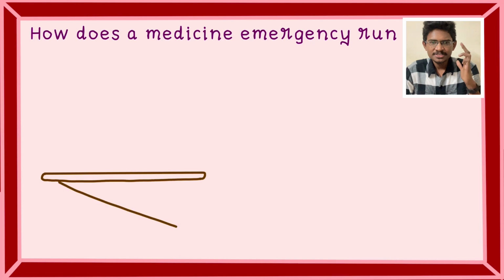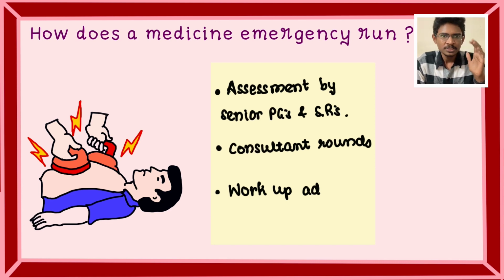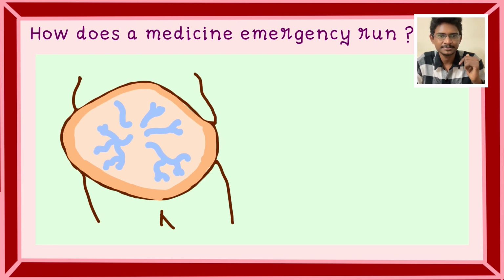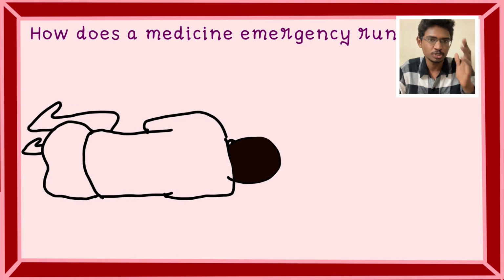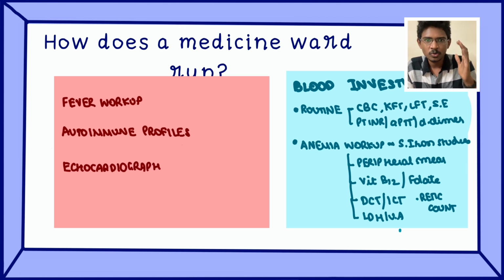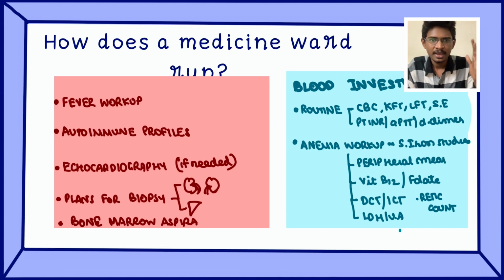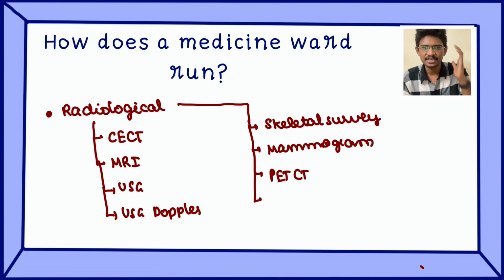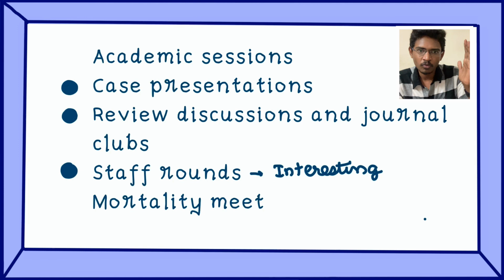PG Medicine | How to select your medical college ? what to expect ? Factors you don't want to miss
The aim of the video is -

To give a rough idea of the workings of a medicine department in general. Hopefully it will help you all to get a more  streamlined approach while choosing your college choices and the questions that you might want to know the answers to from your seniors from those colleges